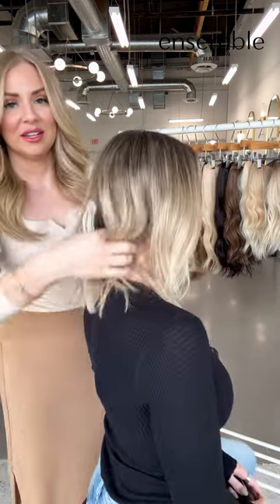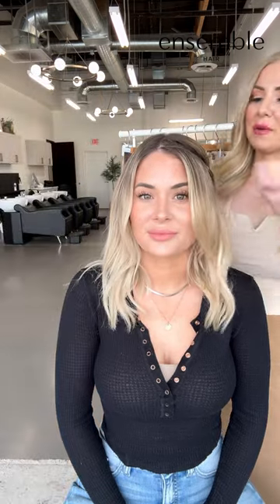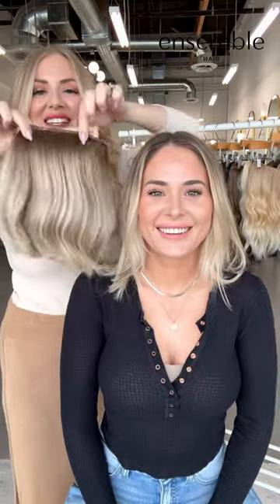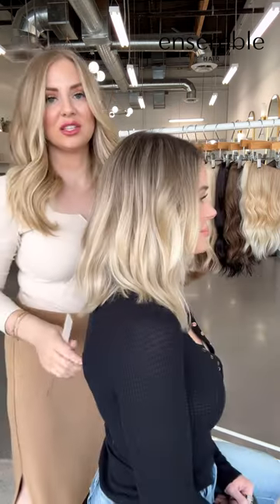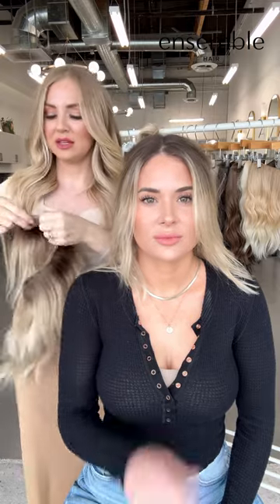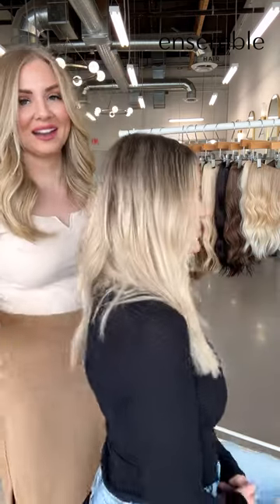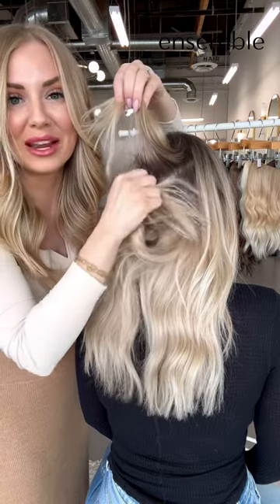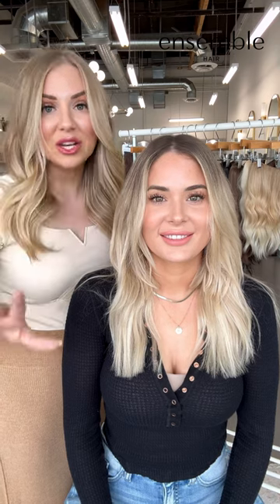The BEST Hair Extensions for SHORT - MEDIUM Length Hair | Ensemble Hair | Non Damaging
So you have short hair and don’t want to add a lot of length? Here are a few options for you!

If you are interested in finding out which halo would be best fo you and have one customized and shipped directly to you , then let’s chat!